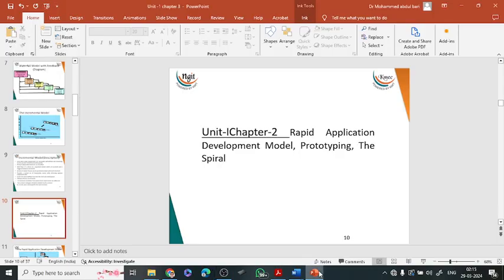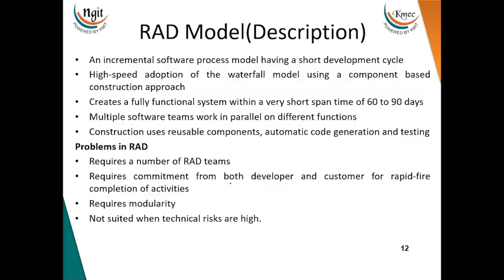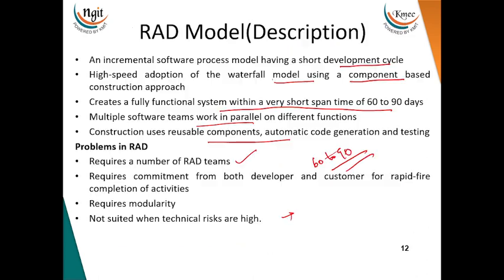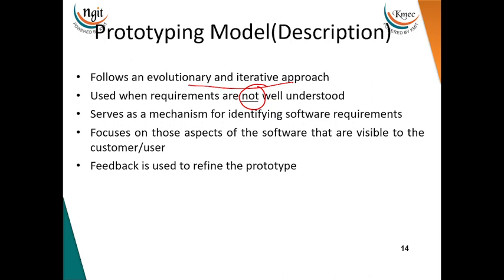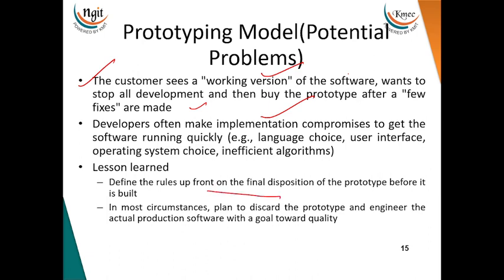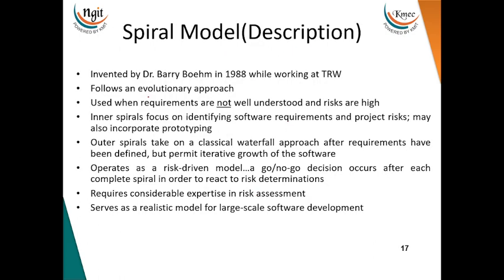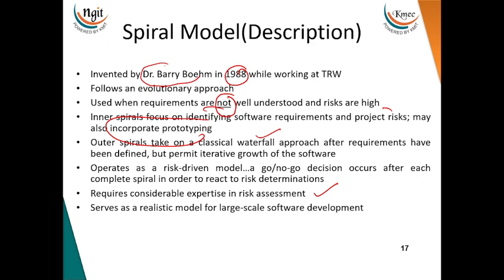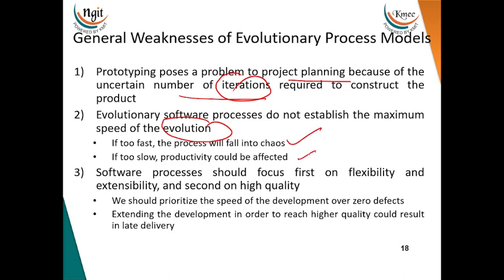1.5 Rapid Application Development Model Prototyping Spiral